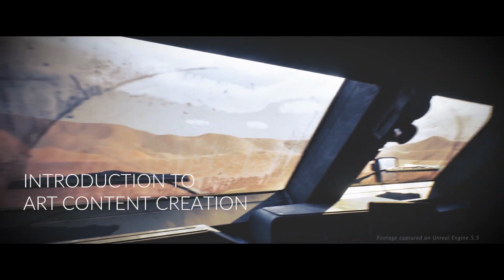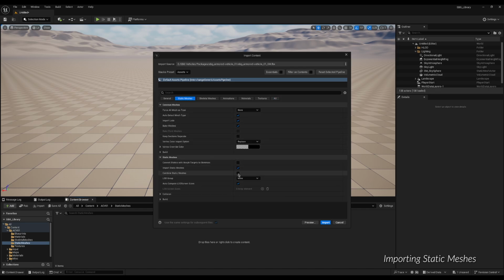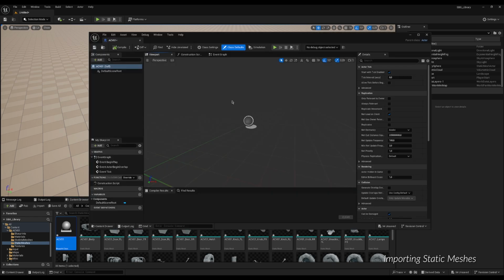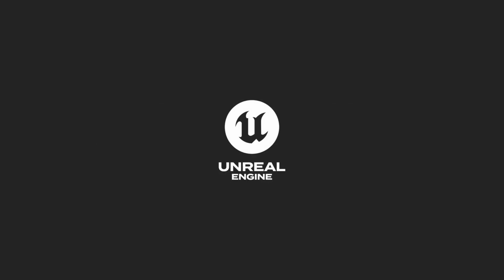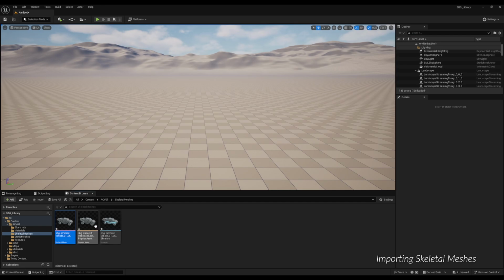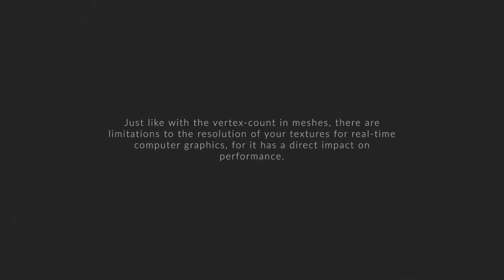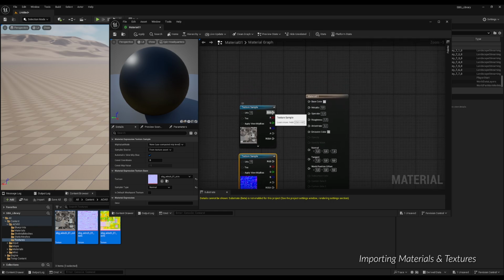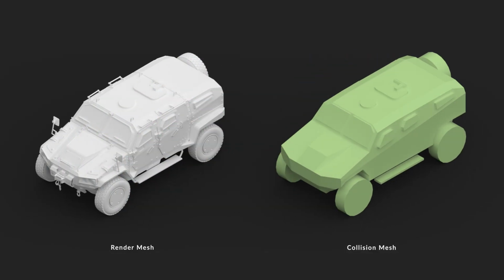Unreal Engine Quick Start Guide | Introduction to Art Content Creation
First in a series of 'quick start' videos showing you the fundamentals of working with art content in Unreal Engine. In this first instalment, we take a look at static & skeletal meshes, and material & textures. What they are, what they do, and how to get them working in UE. Perhaps a bit too basic for more experienced users, but useful for those who just got into the world of game development with Unreal.

*ARMORED COMBAT VEHICLE AVAILABLE FOR PURCHASE!*

00:00 Intro
00:40 Static Meshes
02:19 Importing Static Meshes
06:31 Skeletal Meshes
07:55 Importing Skeletal Meshes
11:04 Materials & Textures
13:02 Importing Materials & Textures
15:57 Level of Detail
17:08 Collision Detection
18:16 Outro